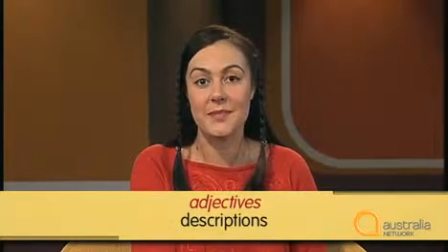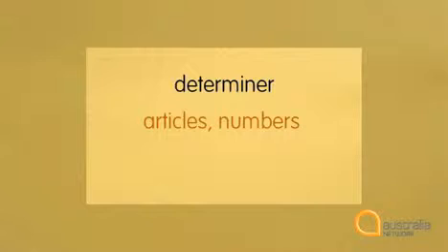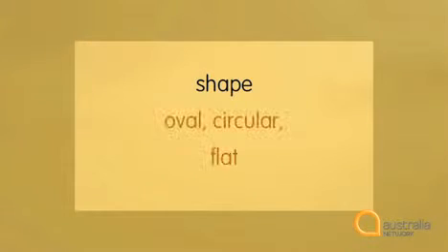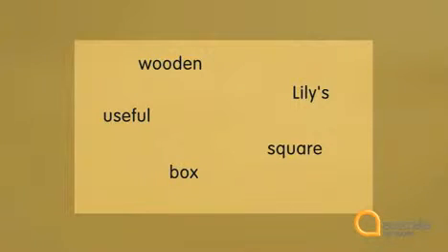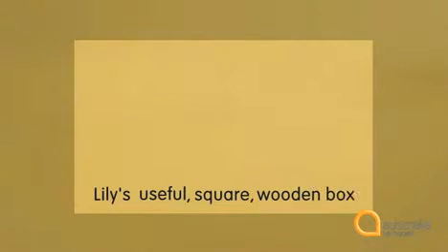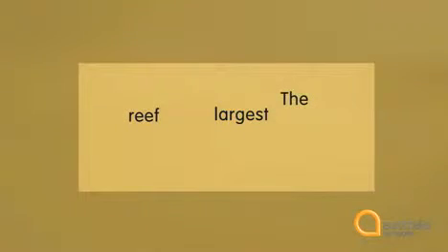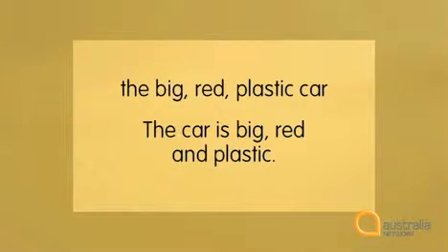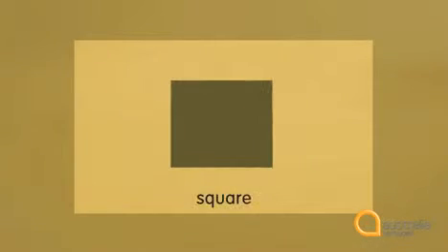15 Sea Floor